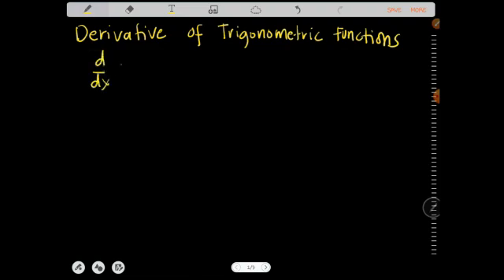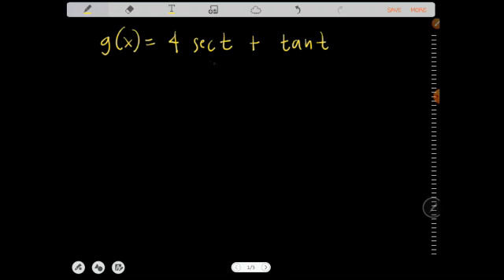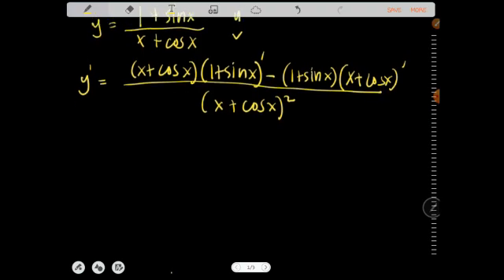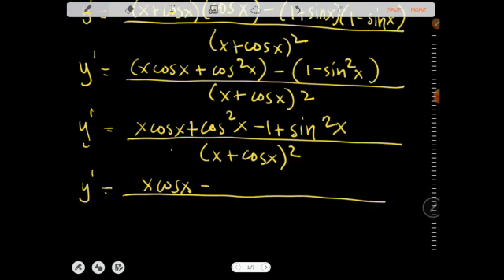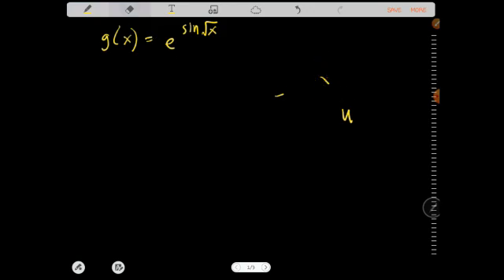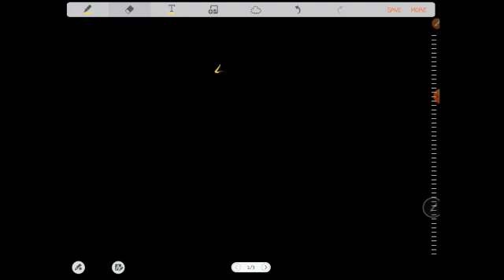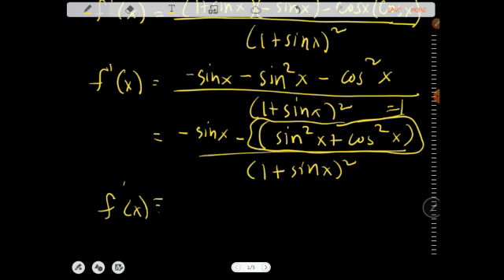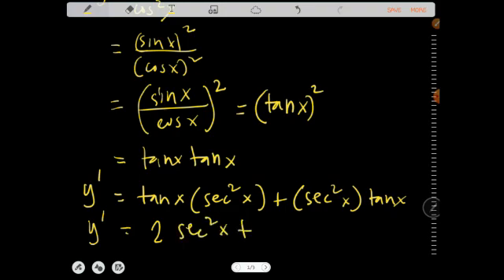Differentiation of Trigonometric Functions